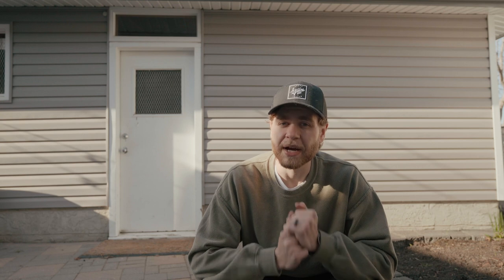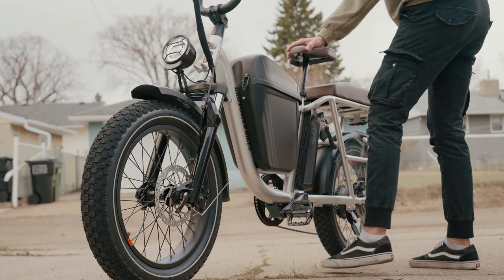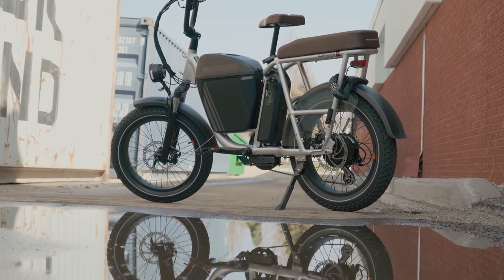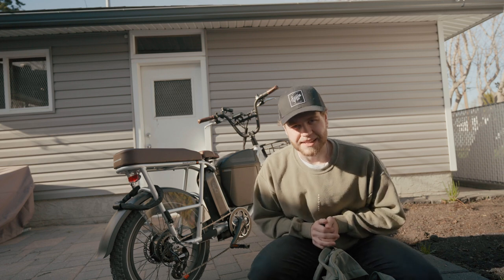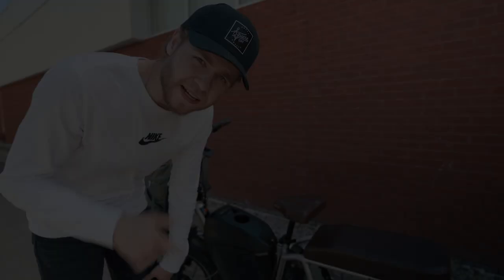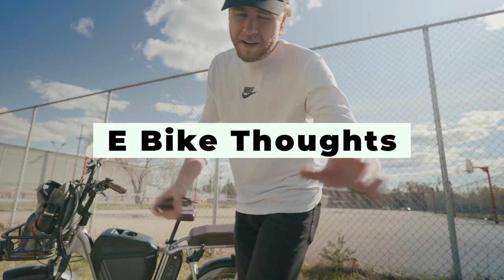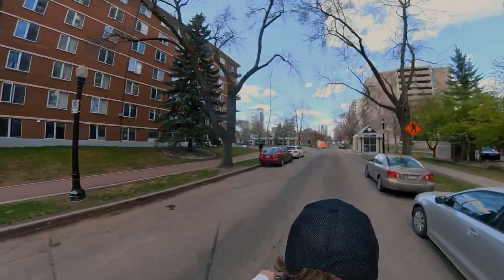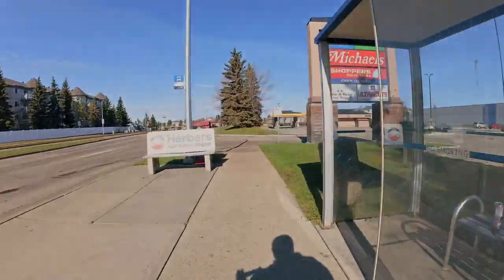Best Budget E-Bike? (Rad Runner Plus E-Bike Review)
Decided to make the leap into the E-Bike world, here's my experience after he first 3 weeks with it.

Gear I Use:
Main Camera
Vlog Lens
Long Lens
Vlog Mic
Soft Box
Travel Hard Case